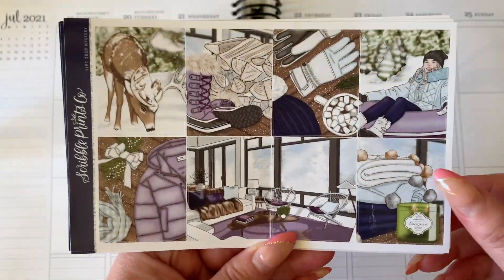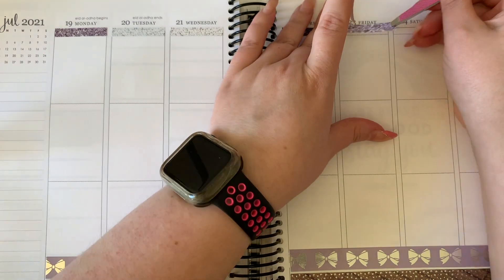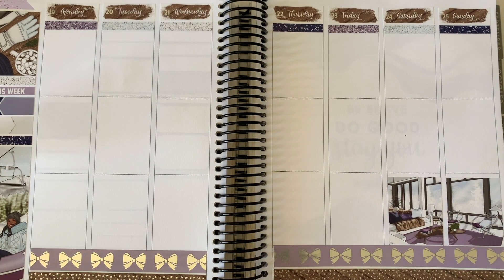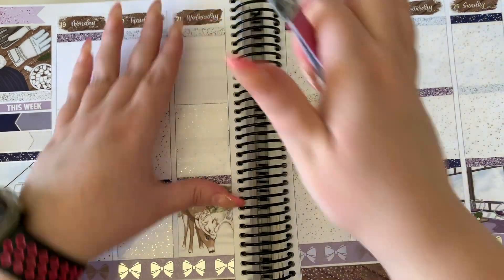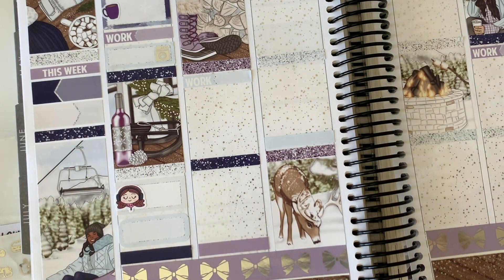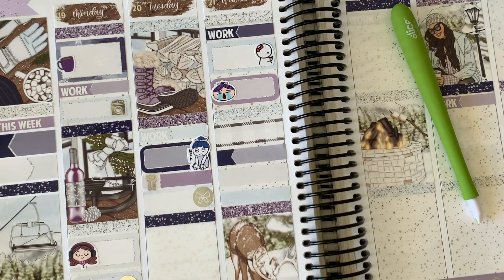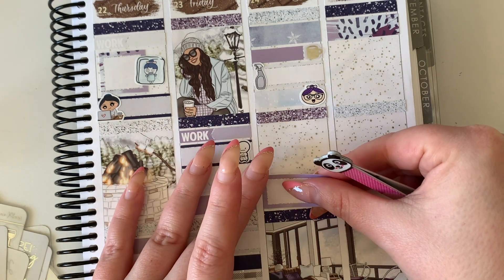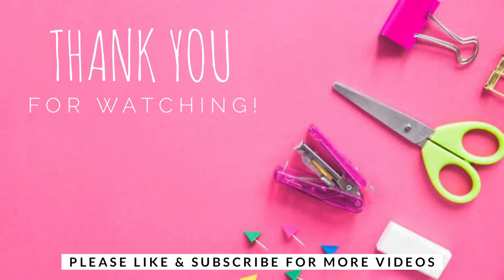PLAN WITH ME | SPC SEPT 2020 MYSTERY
This week we are planning out a week in July (I am still SO behind). I am digging the snow vibes of this kit! It really makes me wish we got snow in Australia!

☆ STICKER STORES MENTIONED ☆